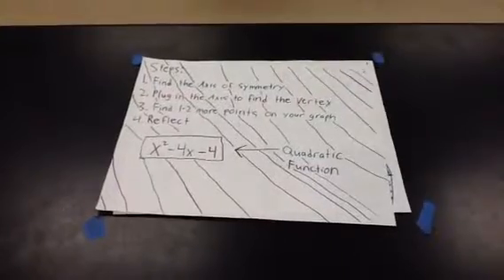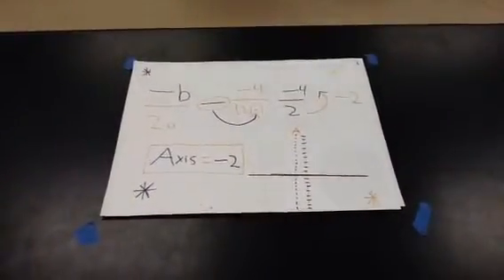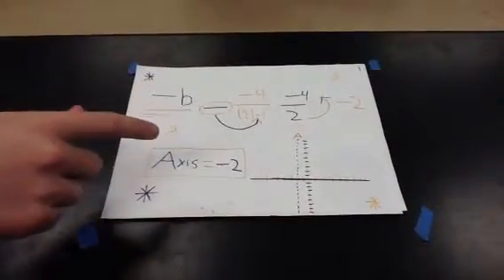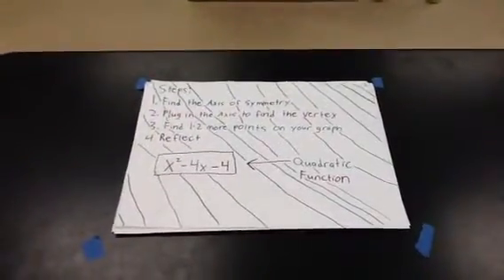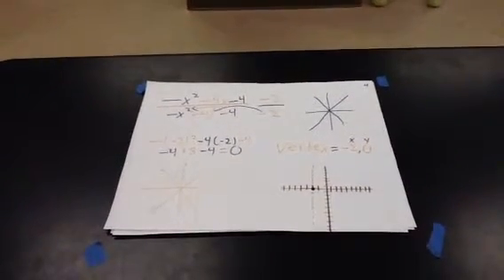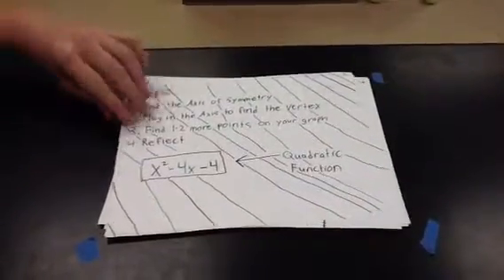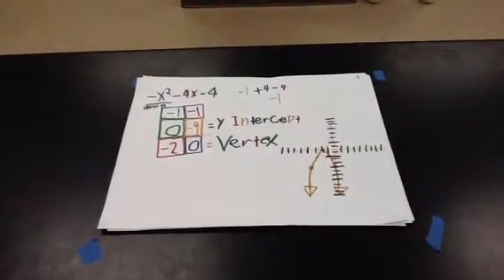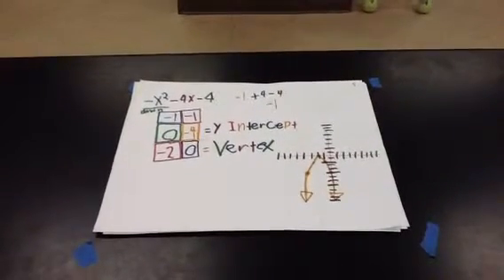9-4 Solving quadratic equations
Trepan or, Joe, Michael